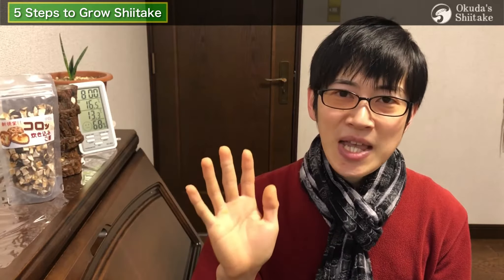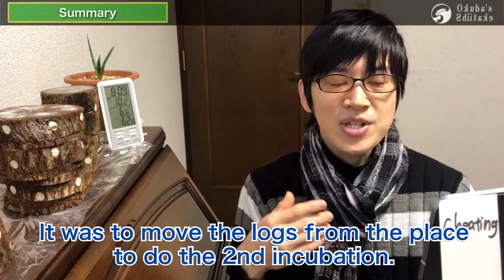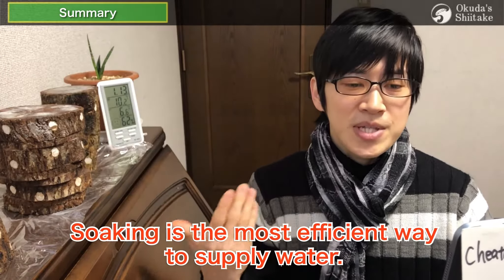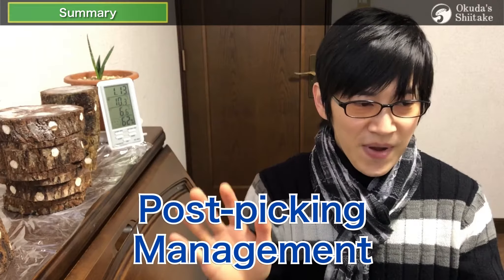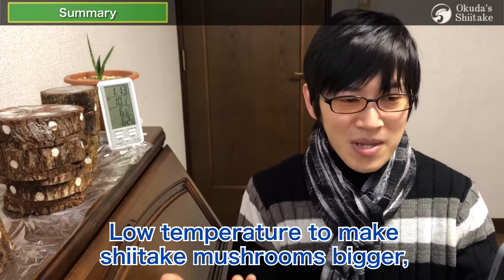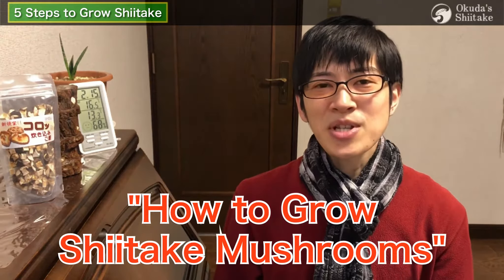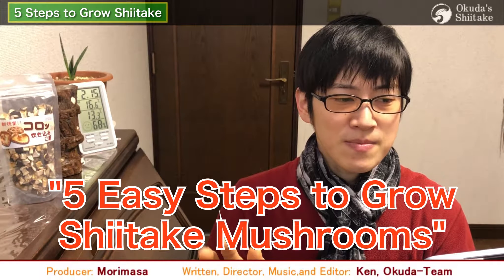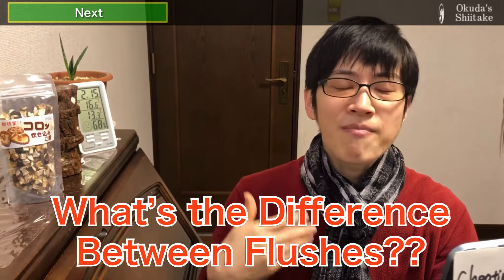Summary of Shiitake Cultivation ⑥ “Techniques of Soak" 【Japanese Log-grown Shiitake】